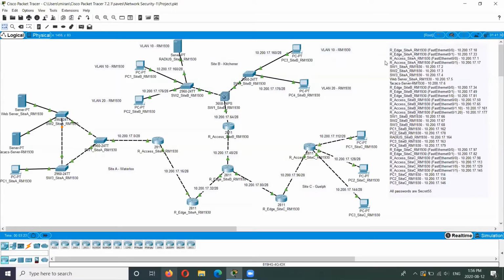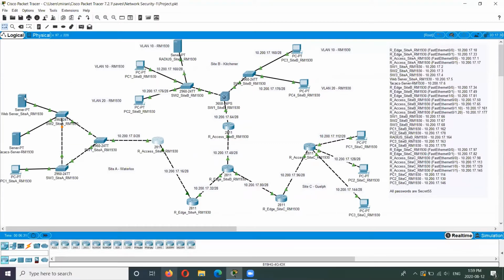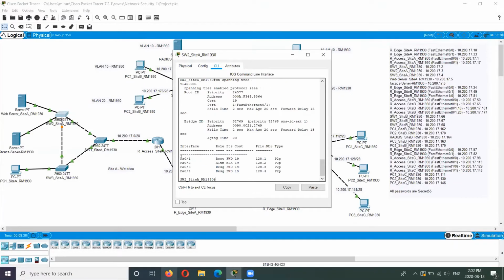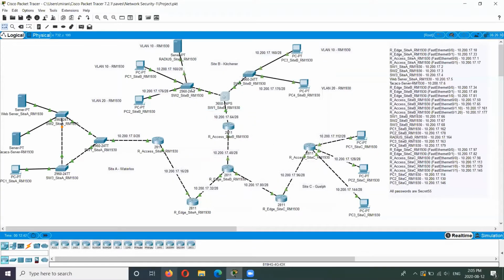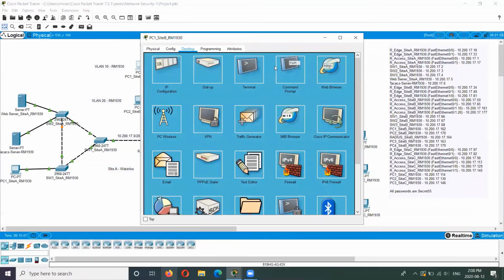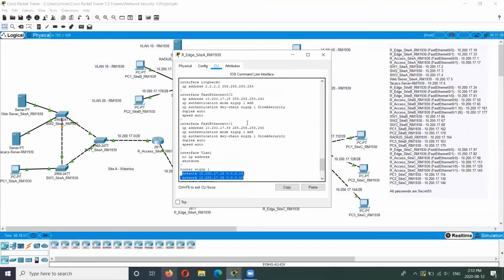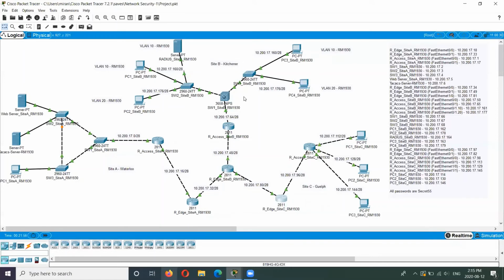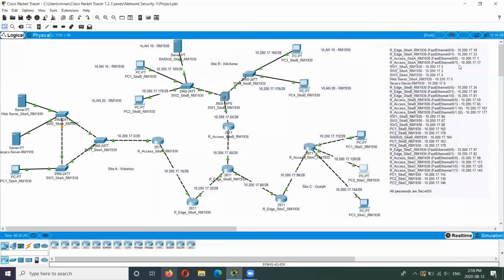Configuring network topology with three sites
This video includes demonstration for network topology being created with three sites viz., Site A, Site B and Site C. All the three sites are configured using various technologies like dynamic routing protocol, AAA authentication, Spanning tree protocol, VLAN trunking protocol, Inter-VLAN routing, etc.